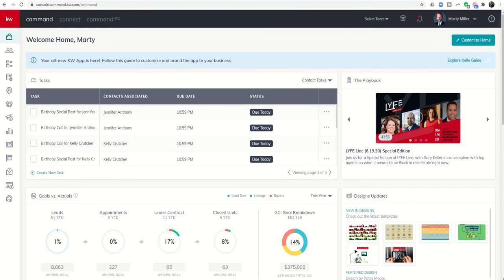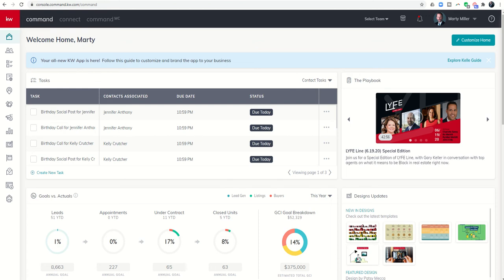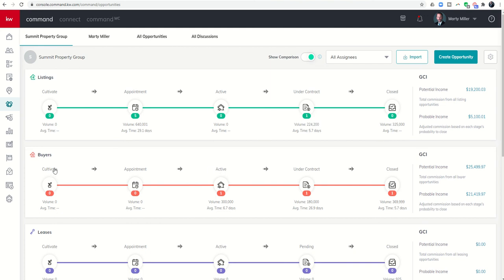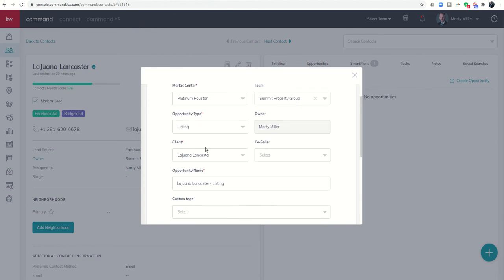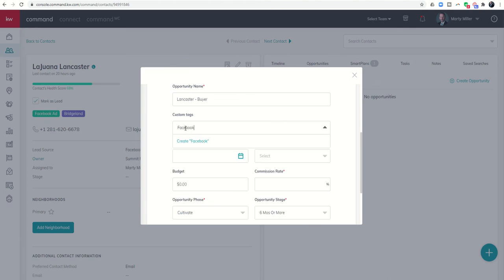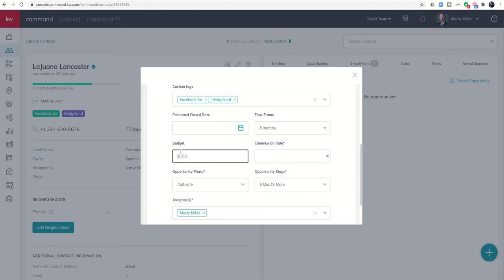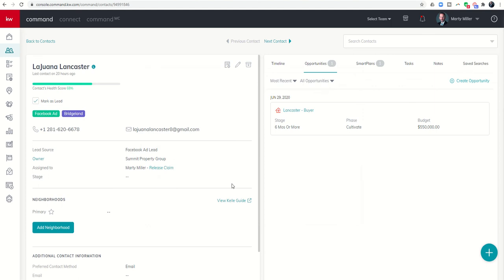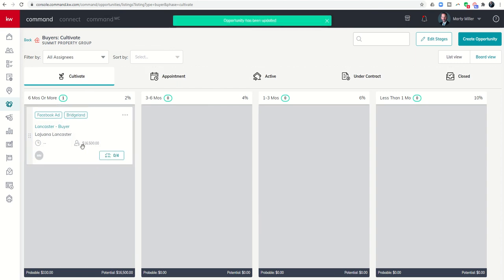KW Command 66 Day Challenge 4.0 Day 13 - Creating an Opportunity from within a Contact Record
As the Facebook Ad Campaigns you run in KW Command begin producing Leads and the SmartPlans you put them on start converting them into future Buyers or Sellers, it's important that you begin to track them and their potential to turn into future Closings.  This is where the KW Command Opportunities applet comes in.  In this short video, we'll introduce you to the three Opportunity pipelines and then show you how to create a new Opportunity directly from within the Contact Record of your recently generated Lead or Contact.  Accurately tracking all of your future Buyer and Seller Opportunities ensures that no one "falls through the cracks" and that you don't lose any future opportunities to help families and secure commissions.